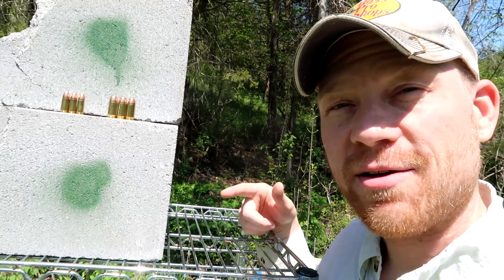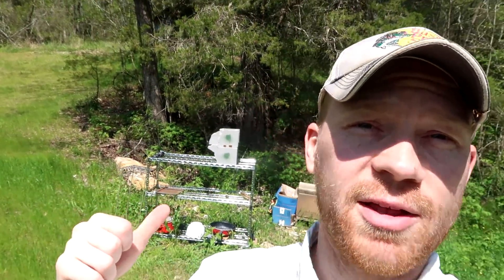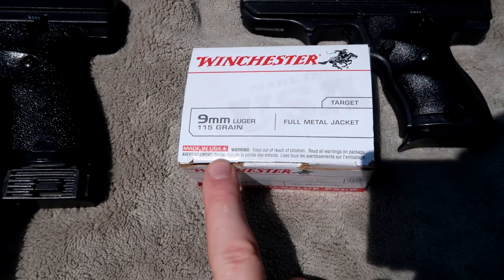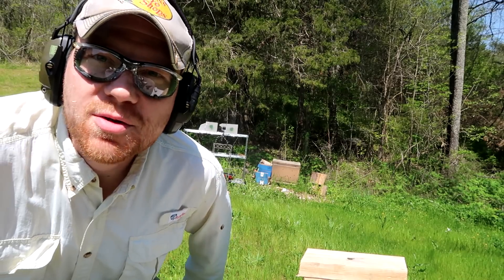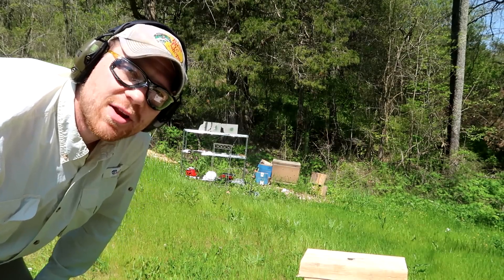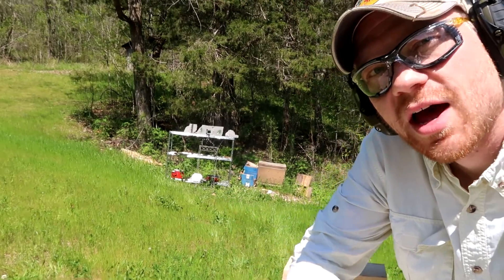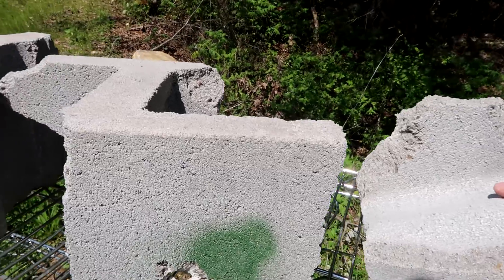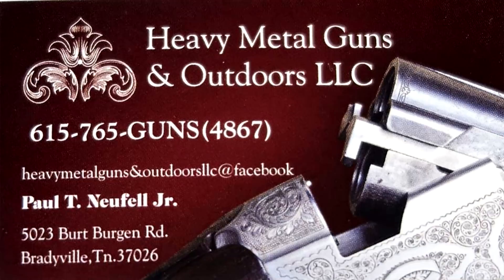9mm vs 45 ACP - Cinder Block Test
9mm vs 45acp with the cinder block test!